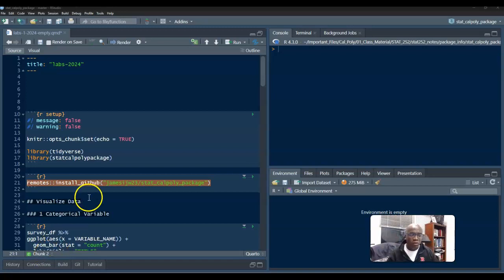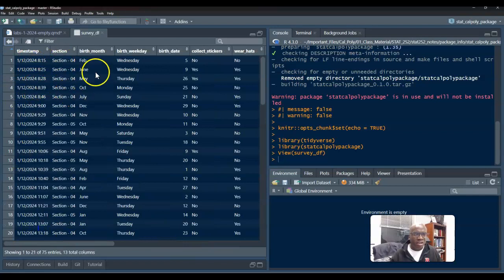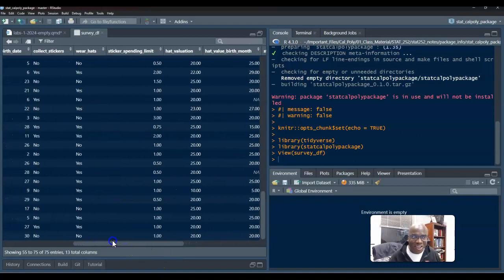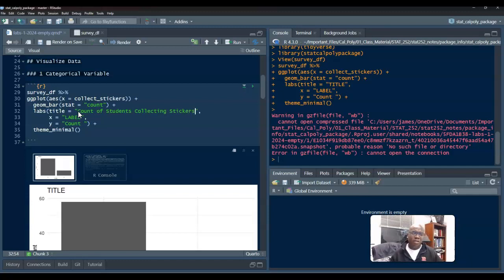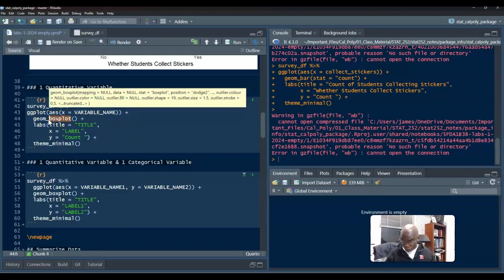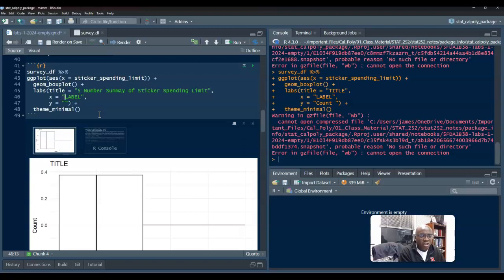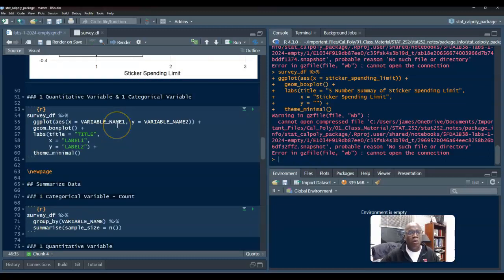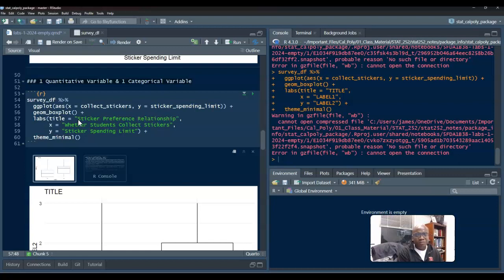Lab 1 - Visualization [1 of 3]